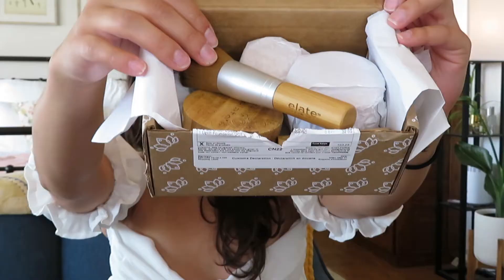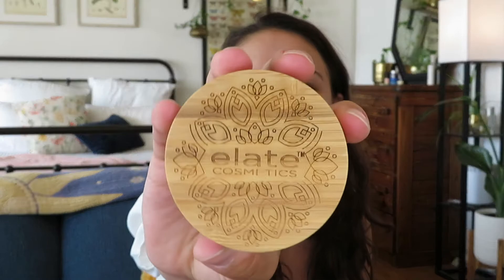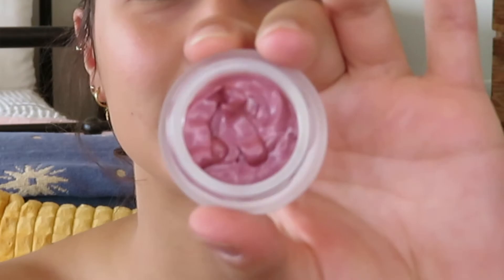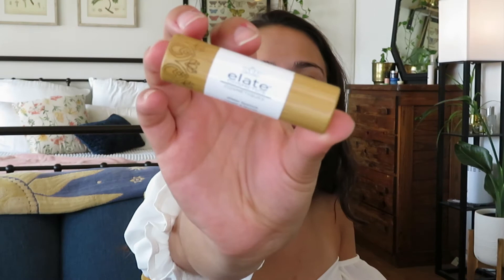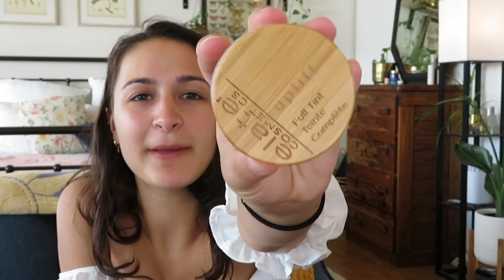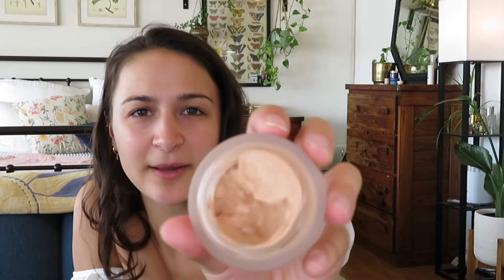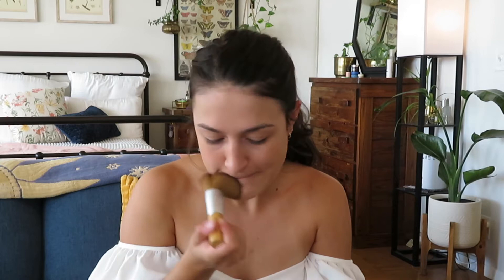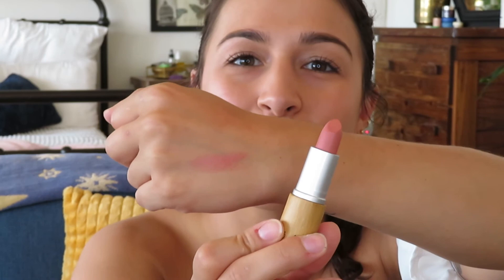Elate Cosmetics Unboxing, Haul, and First Impressions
Full face of Elate Cosmetics makeup. Hope you enjoy!

✿ PRODUCTS MENTIONED ✿
Uplift Foundation UC2: